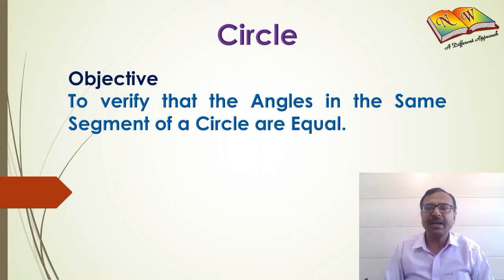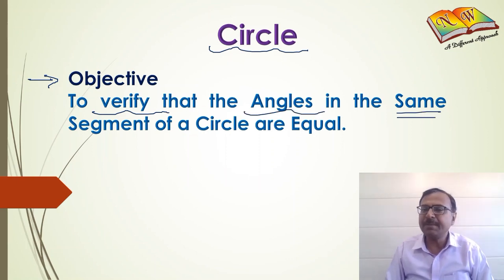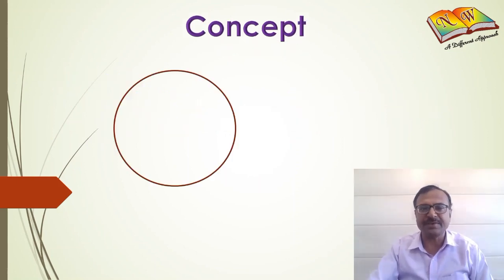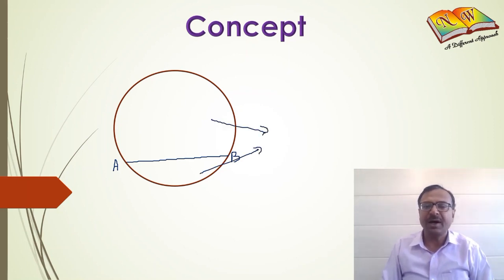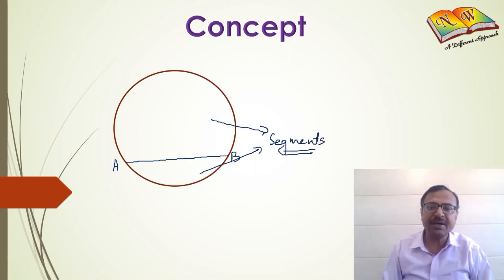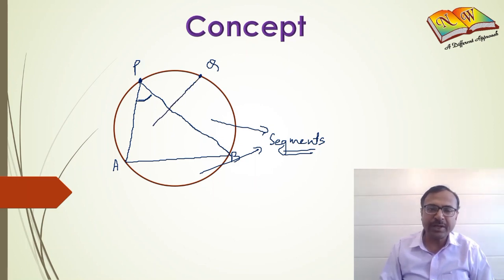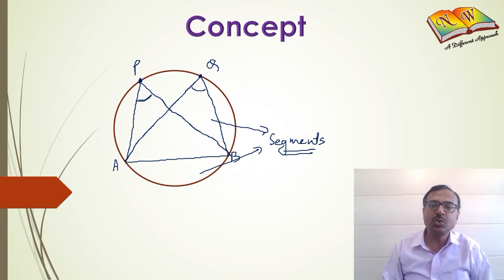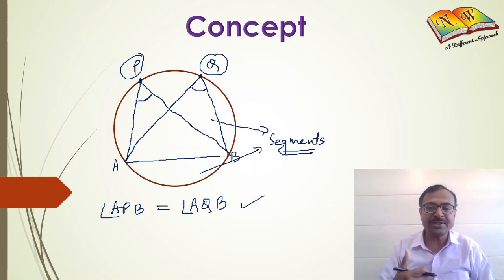Class 9th Mathematics Experiment-New Way publication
Aim of Experiment- to verify that the angles in the same segment of a circle are equal.